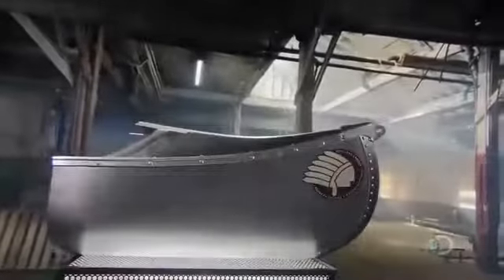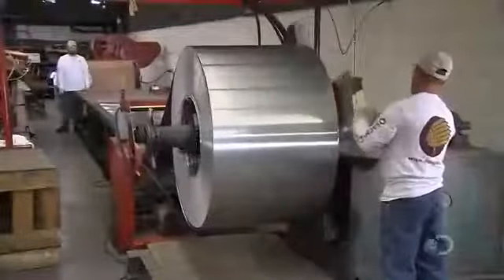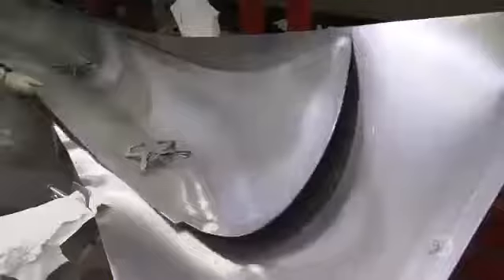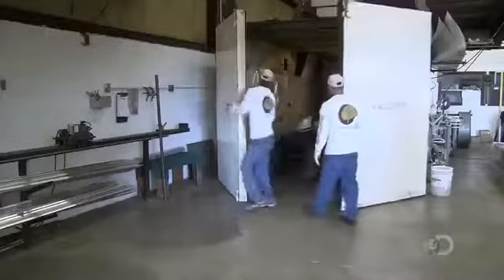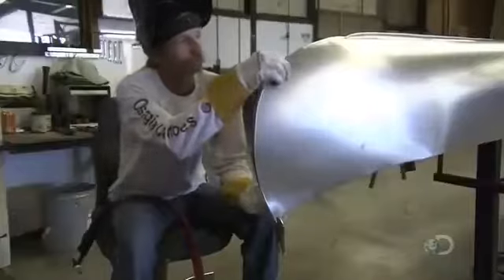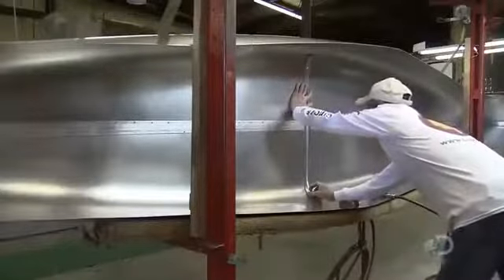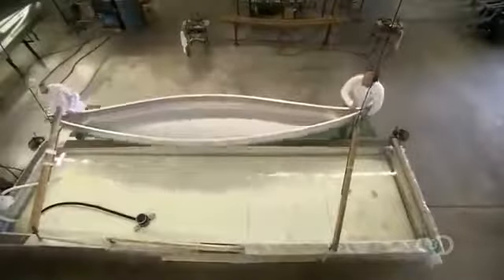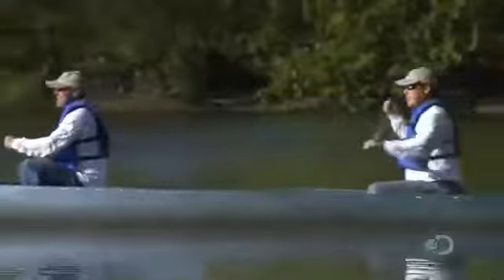How Its Made Aluminium Canoes.mp4